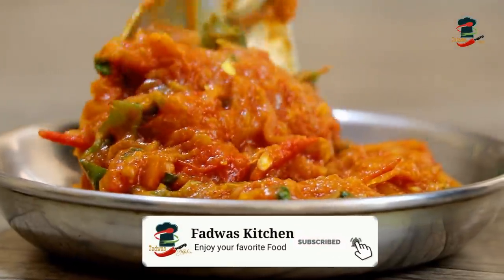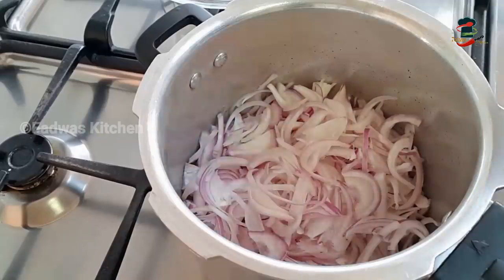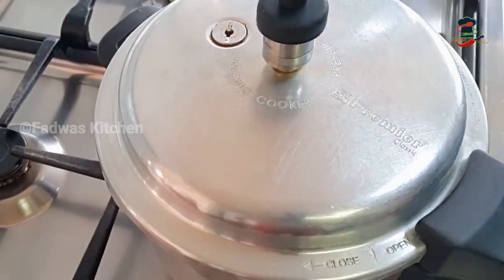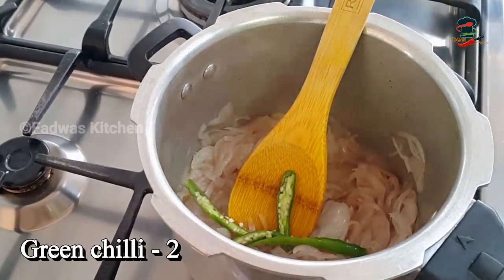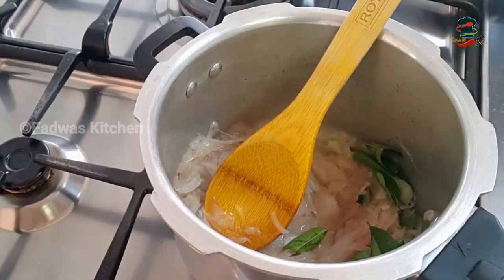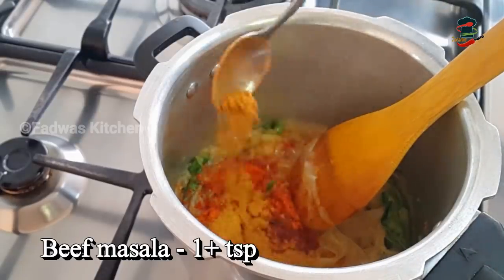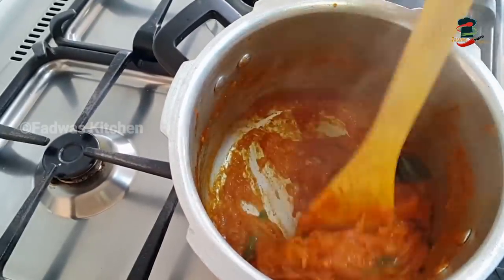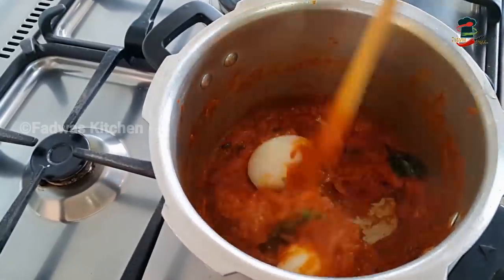👌Easy Side dish for Chappathi എളുപ്പത്തിൽ ഉണ്ടാക്കാം